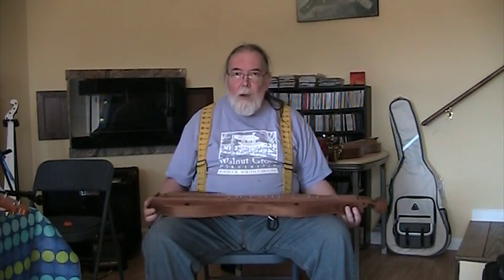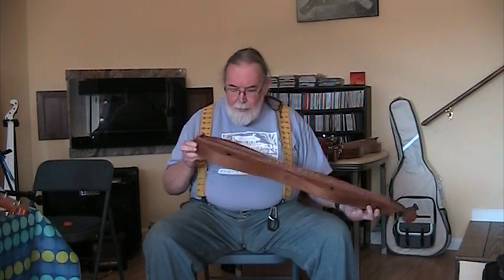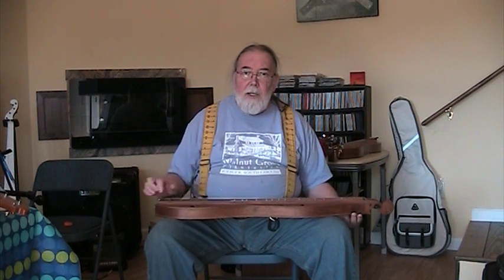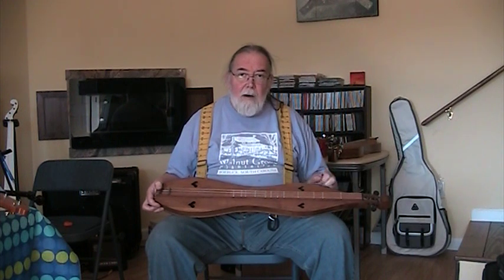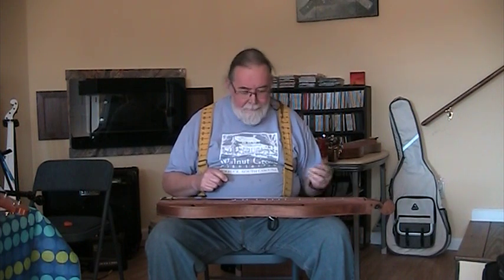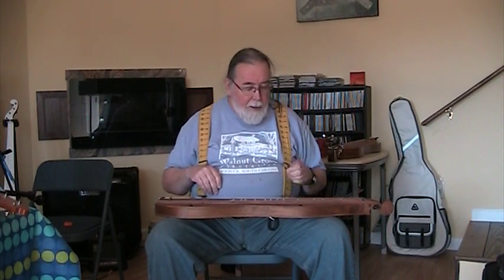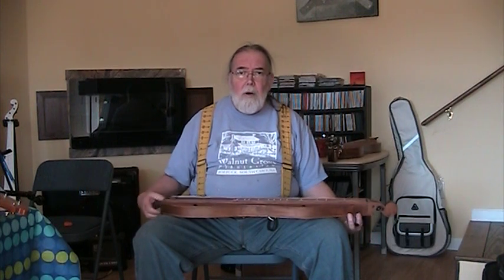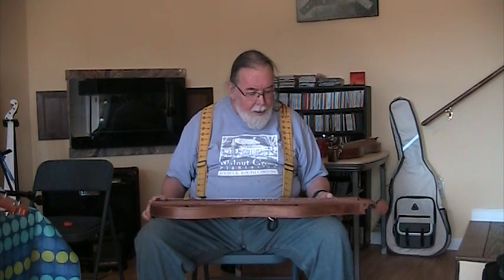"Sugar Hill" on the "Opus 68" Dulcimer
This curious dulcimer came to me for repair mainly because the fretboard was not attached to an end block and the strings were attached to the fretboard , and it was trying to warp and pull away from the body. Built by The Reverend C.H. Hensel, Barnabas Episcopal Church in 1968 and named "Opus 68" Loud sounding little critter and here it is :)